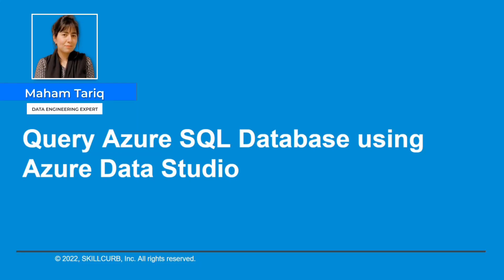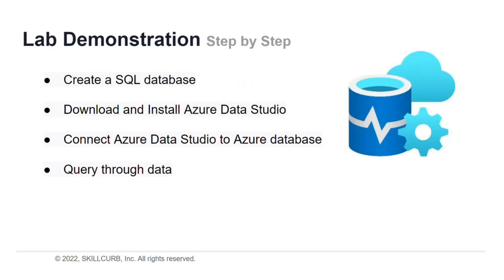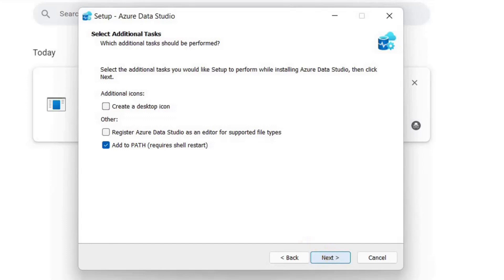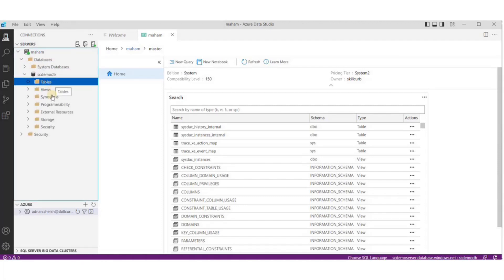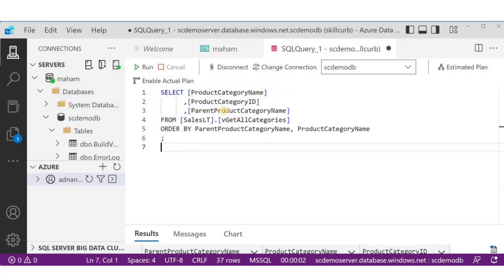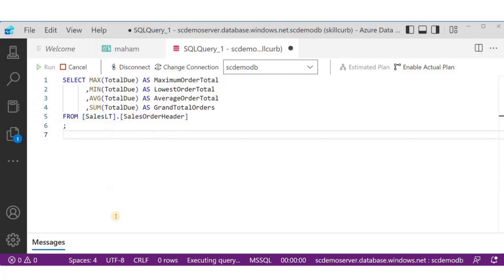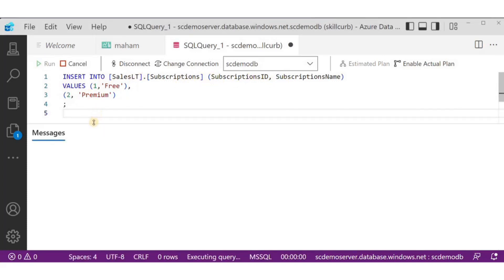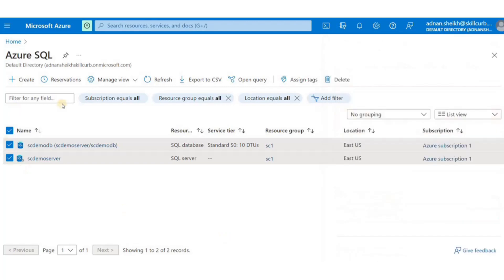Query Azure SQL Database via Azure Data Studio for Beginners DP-900 [Hands on Lab]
In this lab we will perform the SQL Queries on Azure SQL Database via Azure Data Studio which is tested on DP-900 certification. This lab will give introduction to SQL language which will be used for data analysis.